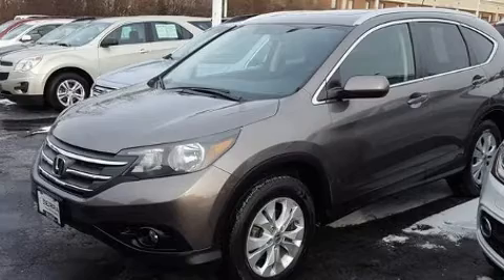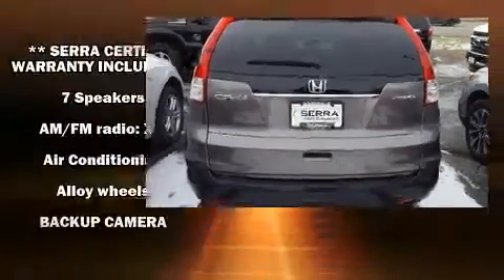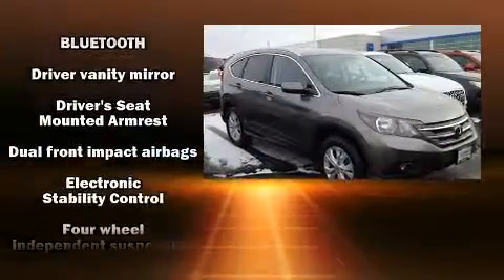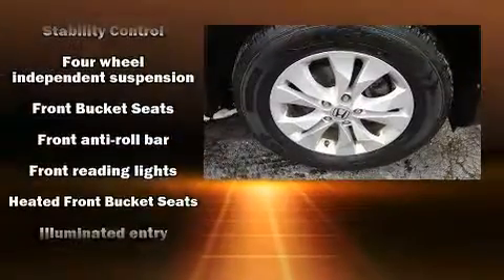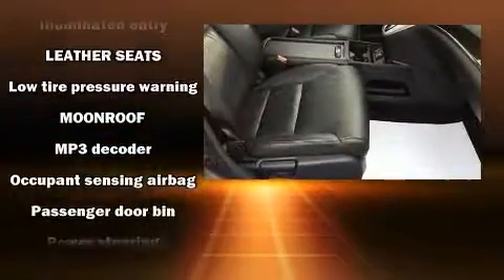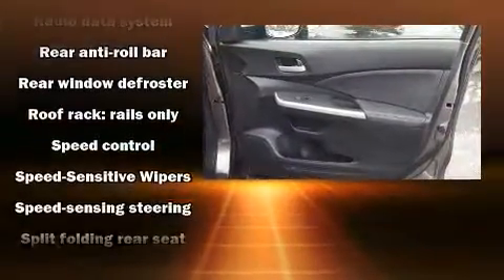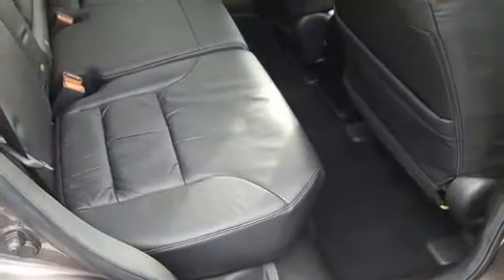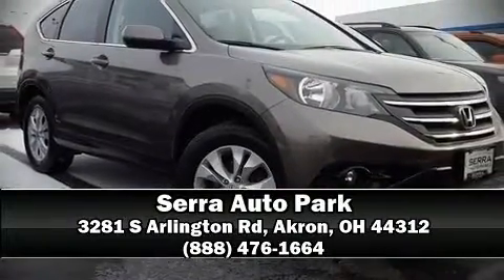2013 Honda CR-V EX-L in Akron, OH 44312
Step into the 2013 Honda CR-V. Under the hood you'll find a 4 cylinder engine with more than 170 horsepower, and all wheel drive keeps this model firmly attached to the road surface. Honda prioritized practicality, efficiency, and style by including: delay-off headlights, a rear window wiper, 1-touch window functionality, heated seats, telescoping steering wheel, heated door mirrors, and remote keyless entry. Features such as automatic climate control and leather upholstery prove that economical transportation does not need to be sparsely equipped. For drivers who enjoy the natural environment, a power moon roof allows an infusion of fresh air. Premium sound drives 7 speakers, providing you and your passengers a sensational audio experience. Honda ensures the safety and security of its passengers with equipment such as: head curtain airbags, front side impact airbags, traction control, brake assist, ignition disabling, and 4 wheel disc brakes with ABS. With electronic stability control supplementing mechanical systems, you'll maintain precise command of the roadway. It also arrives with a Carfax history report, providing you peace of mind with detailed information. You will have a pleasant shopping experience that is fun, informative, and never high pressured. Stop by our dealership or give us a call for more information.